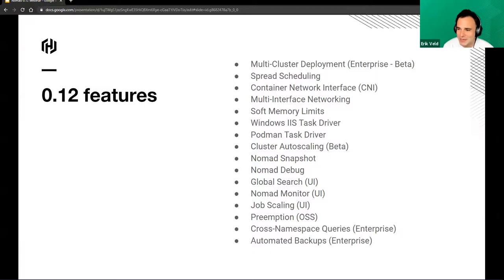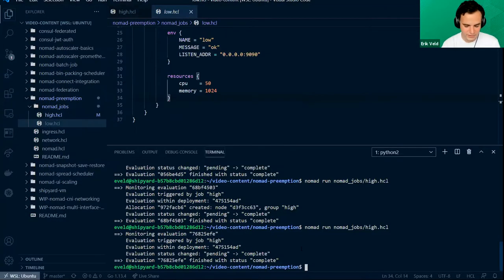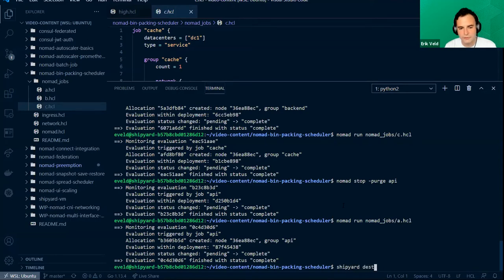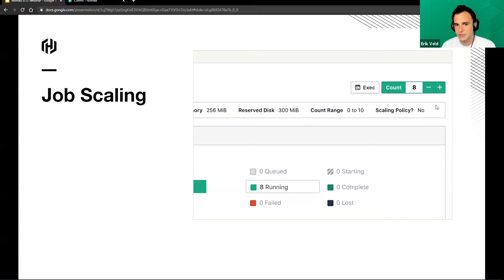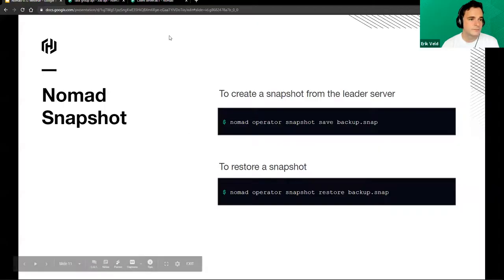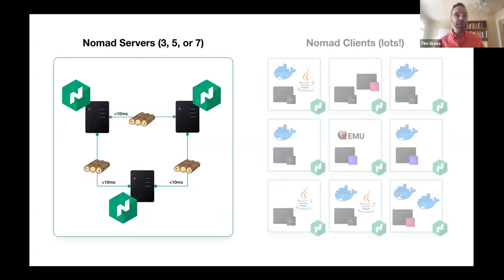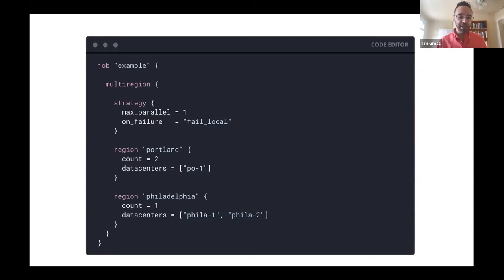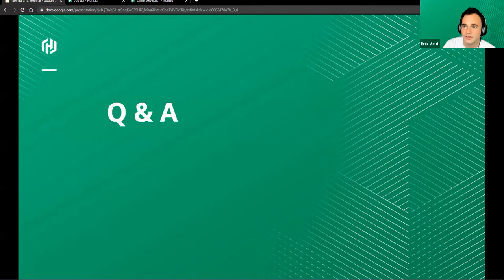Nomad 0.12: Multi Cluster Federations, CNI, Advanced Scheduling, and More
We are pleased to announce the general availability of HashiCorp Nomad 0.12. This release introduces our breakthrough multi-cluster, multi-cloud federation capabilities, and delivers 15+ new and powerful features focused on application deployment flexibility and operator maintainability at scale. -